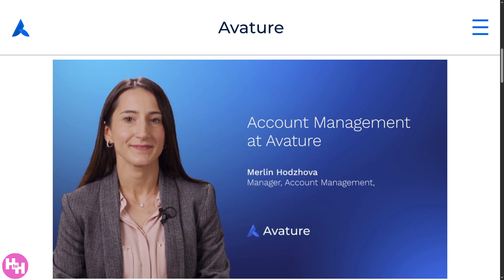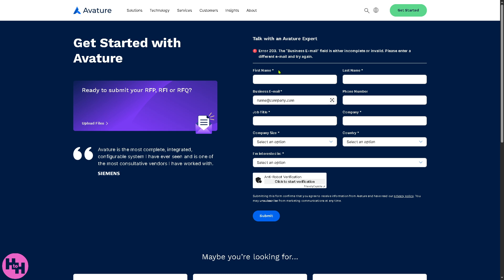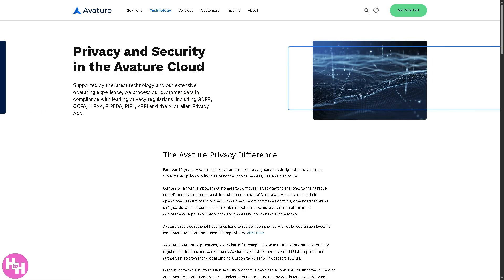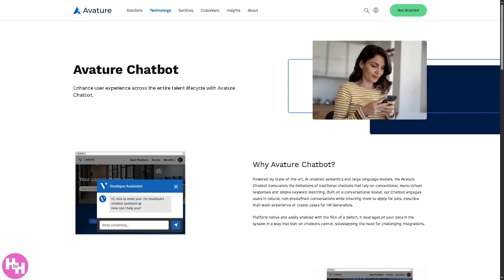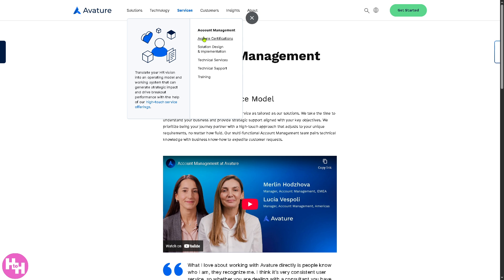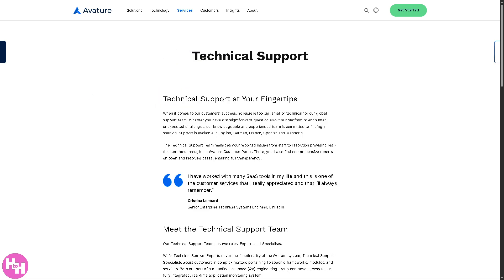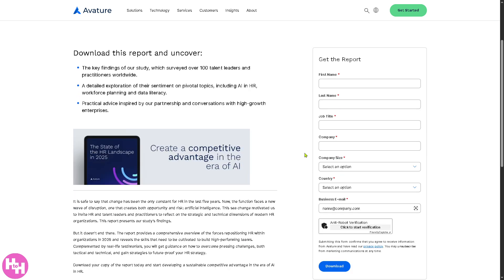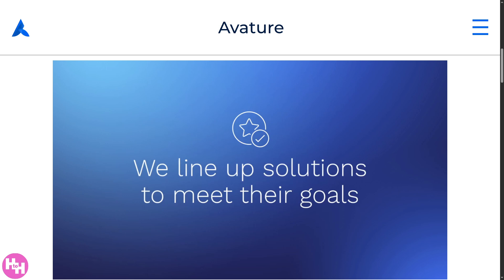Avature Tutorial for Beginners | ATS & CRM Software Demo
In this beginner tutorial and training video, we show you how to install and use Avature CRM software.  We show you how to create an account and get started, how to use all of the core features in this demo, and give quick review of the software.